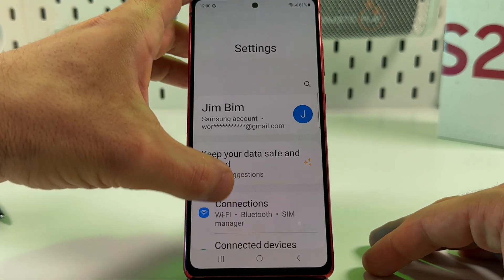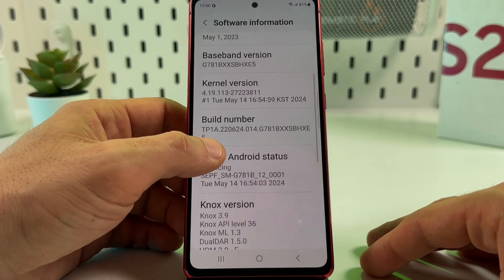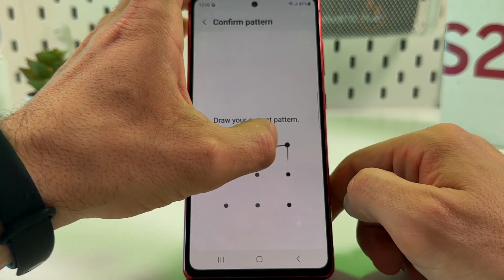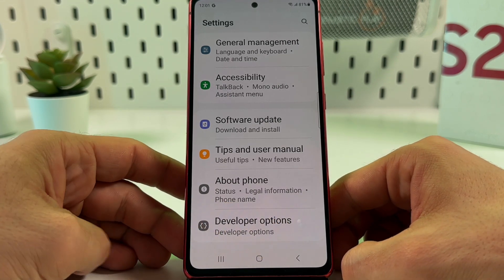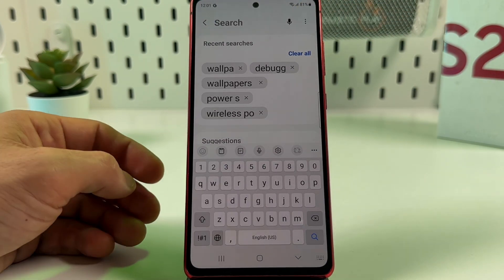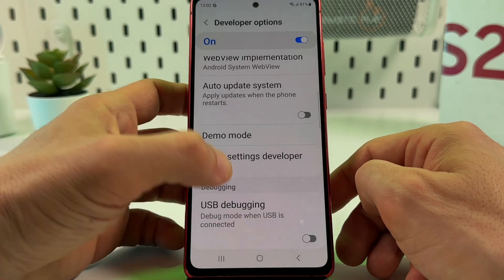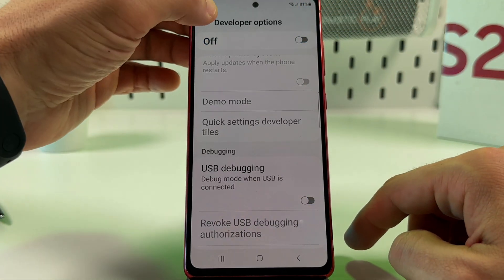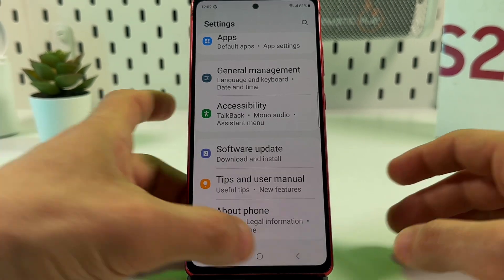Samsung Galaxy S20 FE: How to Enable USB Debugging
Unlocking the full potential of your Samsung Galaxy S20 FE starts with understanding its advanced features. In this video, I walk you through the steps to enable USB debugging, a crucial tool for anyone looking to enhance their device's functionality. From activating Developer Options to navigating the settings to enable USB Debugging, I've got you covered. This guide is perfect for developers or any tech enthusiast wanting to connect their device to a PC for more advanced operations. Tune in to ensure you're making the most out of your Samsung Galaxy S20 FE!

This video also covers the following topics:
Enable USB Debugging on Samsung Galaxy S20 FE: A Step-by-Step Guide
How to Activate Developer Options and USB Debugging on Samsung S20 FE
Samsung S20 FE Tutorial: Enabling USB Debugging via Developer Options